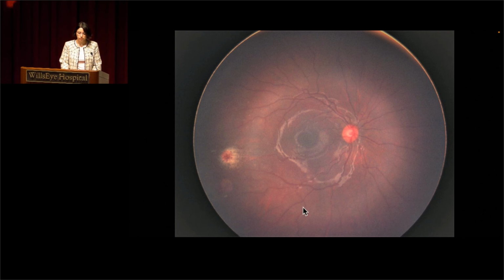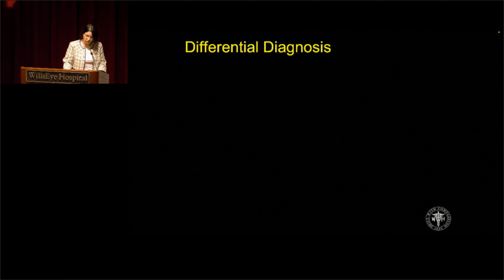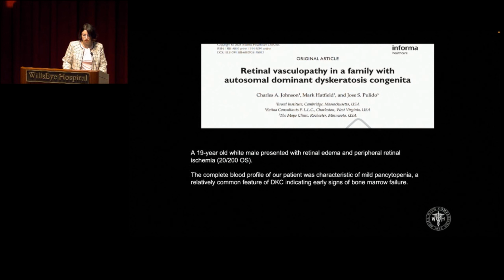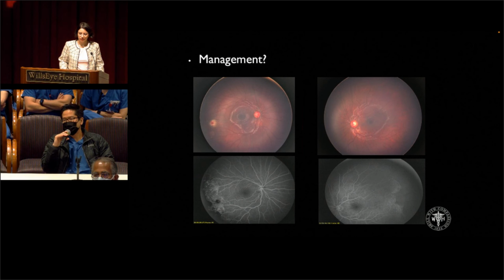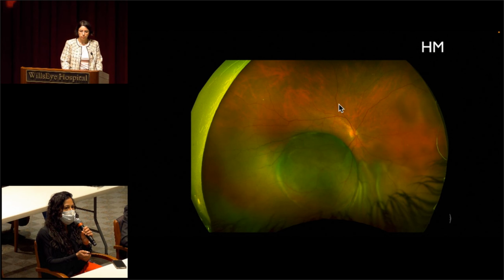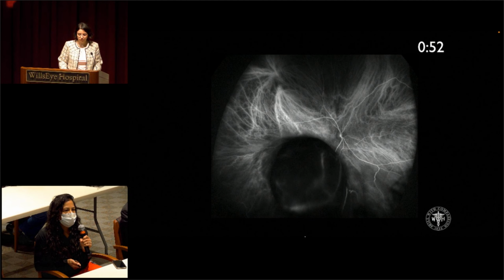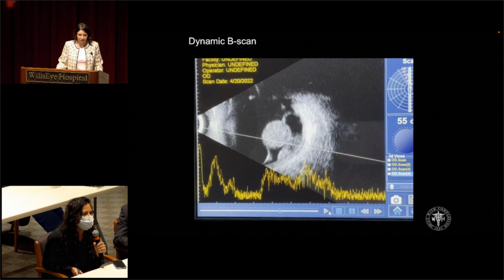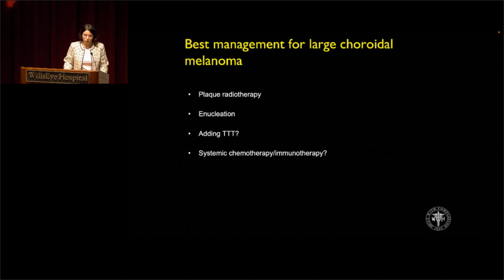Will's Eye Hospital - Retina Imaging Conference April 27, 2022